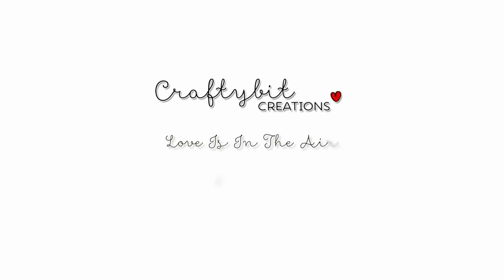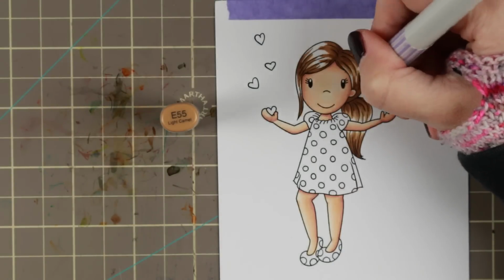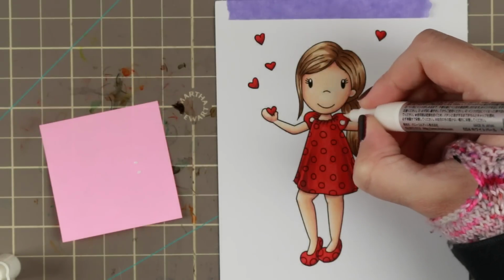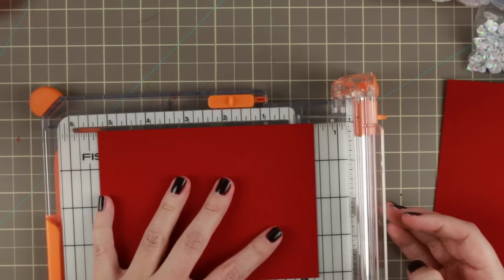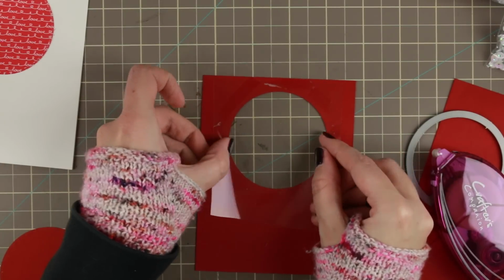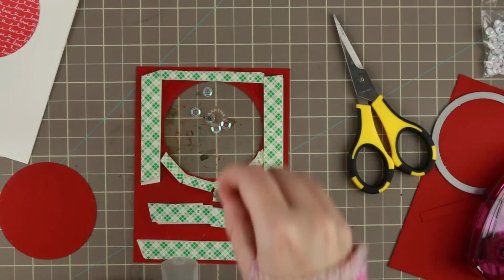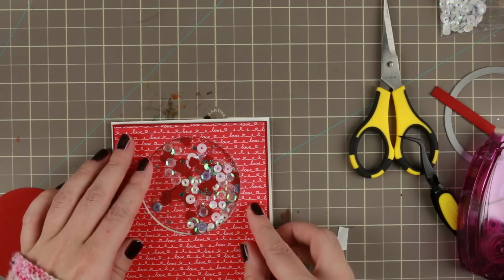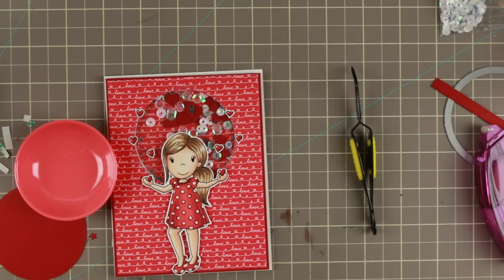Love Is In The Air - Shaker Card Tutorial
Where I create a shaker card using an images coloured with copic alcohol markers named Love is In The Air by The Paper Nest Dolls and papers by Doodlebug Designs Inc called Lovebug.

Copic:
Skin: E50, E00, E21, E11, E04
Hair: E53, E55, E57, E59
Dress: R17, R27, R37, R89
White: Kirarina Wink White, Gellyroll White

Video stuffs:
Camera: Canon 70D
Editing Software: Final Cut Pro X